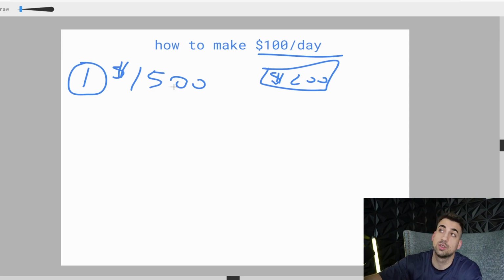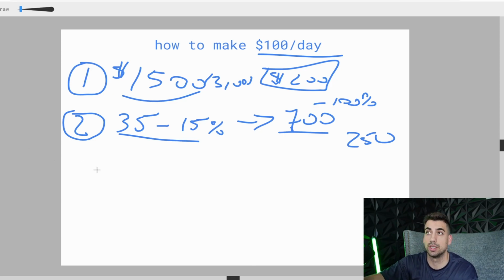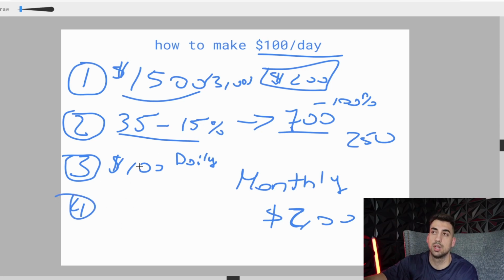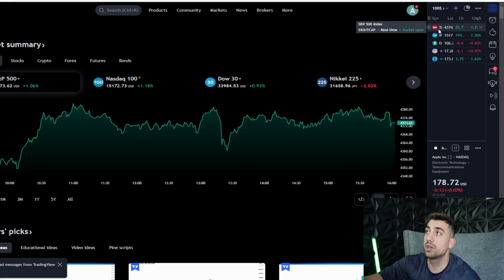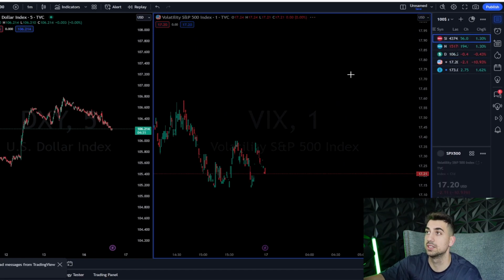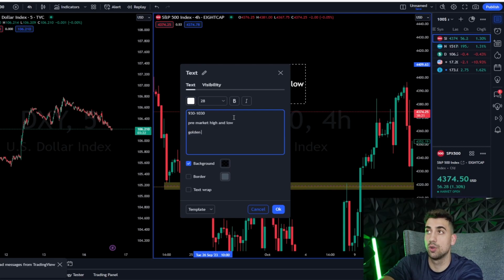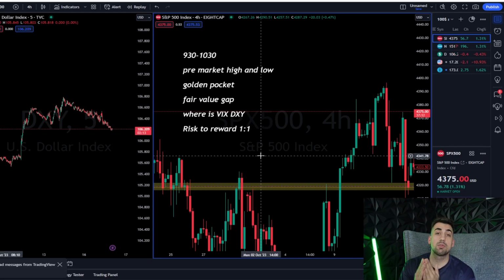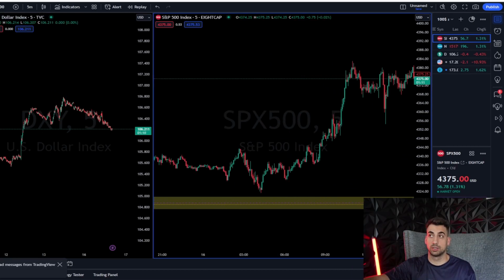The Best Way To Make $100 Per Day | Complete How To